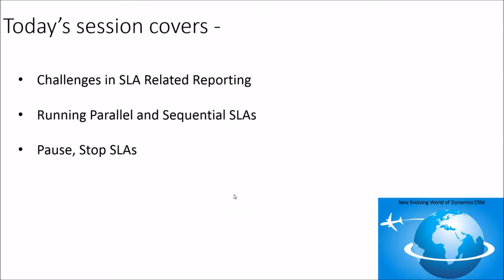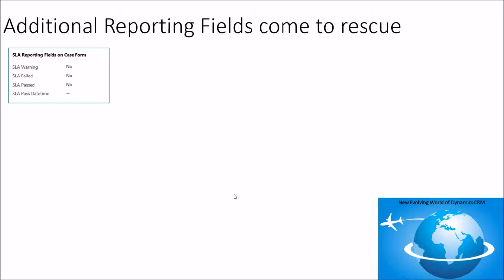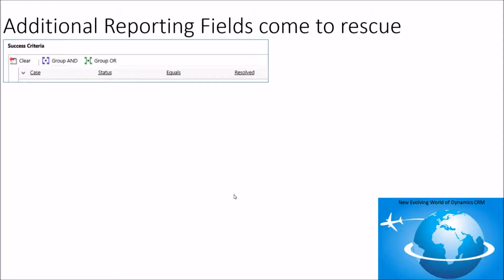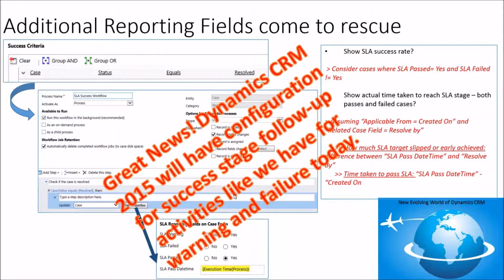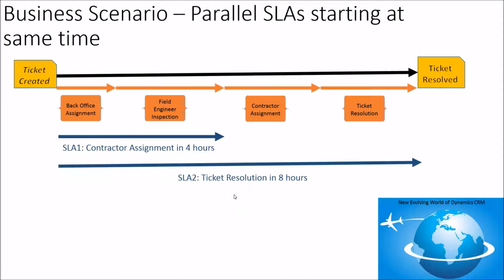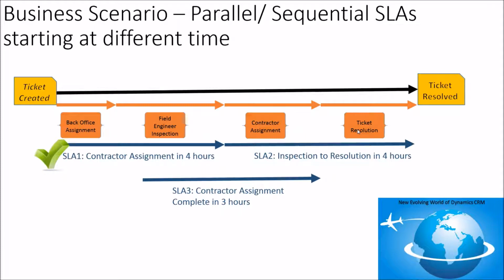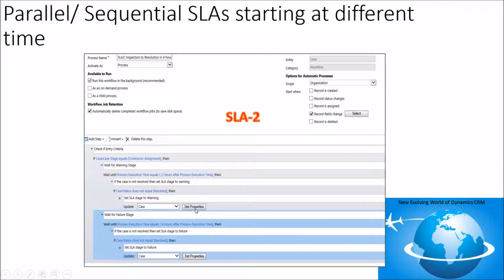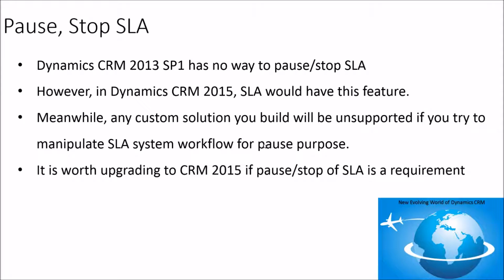Implementation Challenges with Service Level Agreement (SLA) in Dynamics CRM: Part-2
Continuing from previous session, we are going to talk about other set of challenges you face when trying to implement service level agreement (SLA) in Dynamics CRM. Today, we discuss Challenges in SLA Related Reporting, Running Parallel and Sequential SLAs and Pause/Stop SLAs. This will conclude SLA sessions about Dynamics CRM 2013 SP1. Hope you like it
Meanwhile, I plan to have another session about SLA extensions in Dynamics CRM 2015.